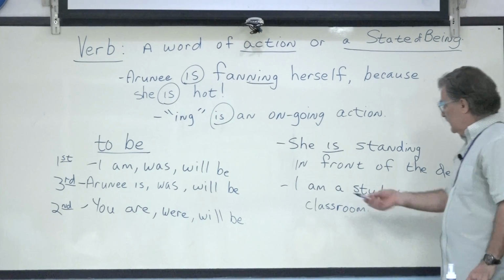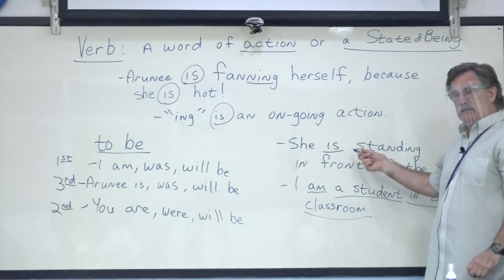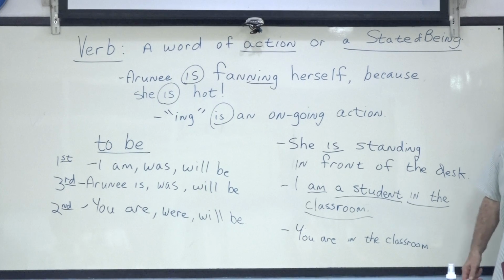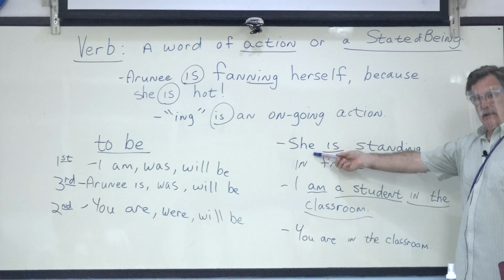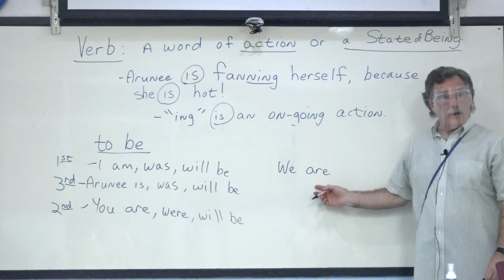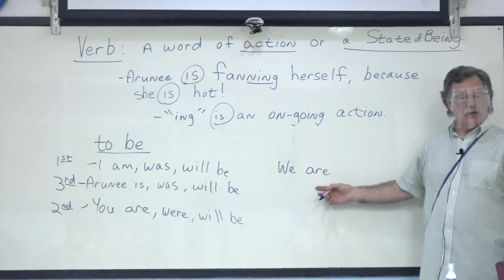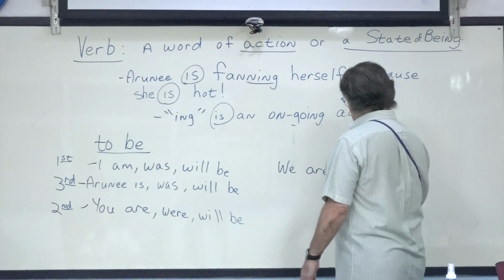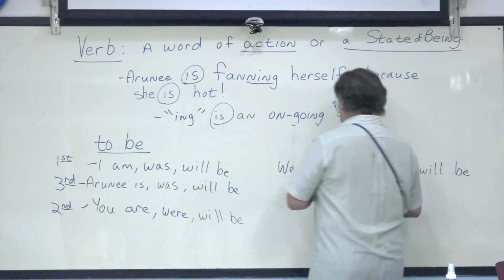Learn English เรียนภาษาอังกฤษ : suraphet 7819: Teacher Tim, USA., 24 August 2020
Learn English เรียนภาษาอังกฤษ : suraphet 7819: Teacher Tim, USA., 24 August 2020 Monday To Friday Morning English Classes (9-11 am.) : Supported By Maryknoll Foundation of Thailand : Natural English Study Center (N.E.S.C.), Wat Vorachanyawas, Bangkok, Thailand. : บันทึกและอัพโหลดโดย พระมหาสุรเพชร เมืองสุวรรณ ศูนย์ภาษาฯ วัดวรจรรยาวาส กทม. สนับสนุนการสอนโดยมูลนิธิแมรี่โนลล์แห่งประเทศไทย : ภาษาอังกฤษ รอบวันจันทร์ ถึง วันศุกร์ เช้า (9-11น.)  : 24 ส.ค. 2563